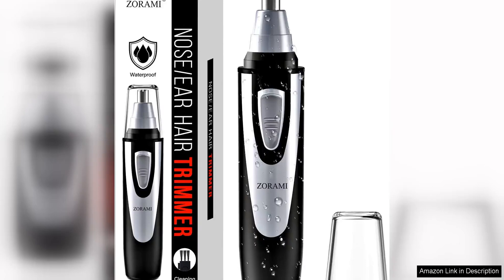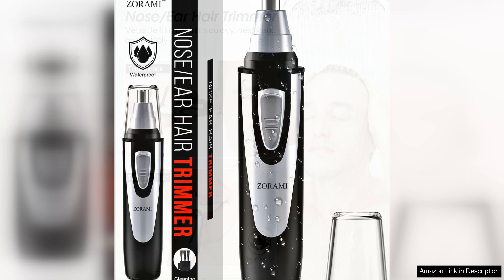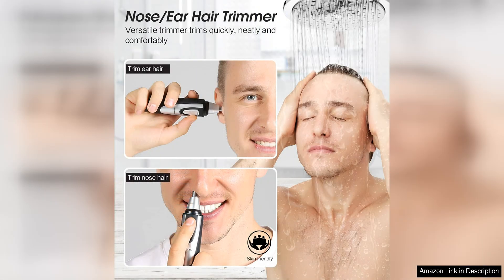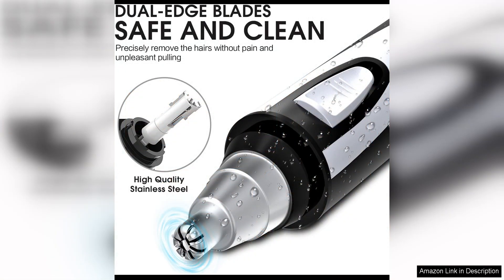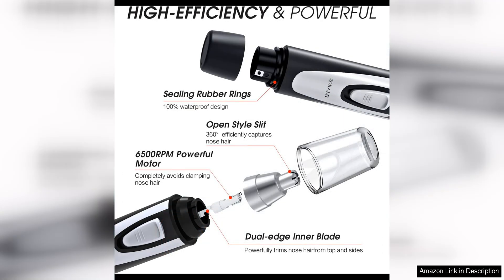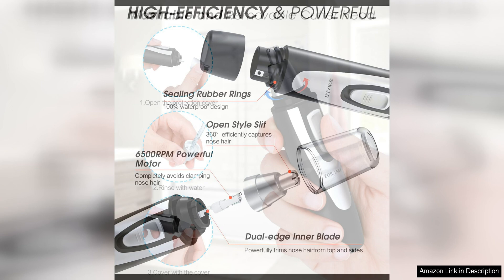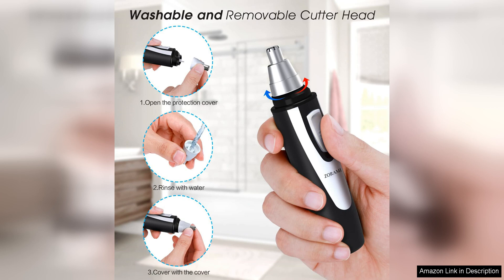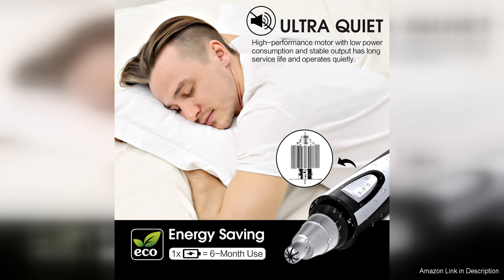Ear and Nose Hair Trimmer Clipper - 2024 Professional Painless Eyebrow & Review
The Ear and Nose Hair Trimmer Clipper - 2024 is a versatile grooming tool that offers a painless and efficient way to remove unwanted hair from your ears, nose, and eyebrows. Whether you're a man or a woman, this trimmer is designed to cater to your grooming needs with precision and ease.

One of the standout features of this trimmer is its ergonomic design, which makes it easy to hold and maneuver in hard-to-reach areas. The compact size of the trimmer also makes it convenient for travel, allowing you to maintain your grooming routine on the go.

The trimmer is equipped with sharp stainless steel blades that effortlessly trim hair without pulling or tugging, ensuring a painless experience. Additionally, the blades are hypoallergenic, making them suitable for sensitive skin types.

Another great feature of the Ear and Nose Hair Trimmer Clipper - 2024 is its versatility. In addition to trimming ear and nose hair, the trimmer comes with attachments for grooming eyebrows, allowing you to achieve a well-groomed look from head to toe.

The trimmer is powered by a durable and long-lasting battery, eliminating the need for constant recharging. This ensures that you can use the trimmer whenever you need it without worrying about running out of power.

Cleaning the trimmer is a breeze, thanks to its detachable head that can be easily rinsed under running water. This feature allows for quick and hygienic maintenance, prolonging the life of the trimmer.

Overall, the Ear and Nose Hair Trimmer Clipper - 2024 is a reliable grooming tool that delivers on performance, convenience, and versatility. Whether you're looking to trim ear and nose hair or groom your eyebrows, this trimmer has you covered. Say goodbye to painful plucking and unsightly hair with this efficient and pain-free grooming solution.